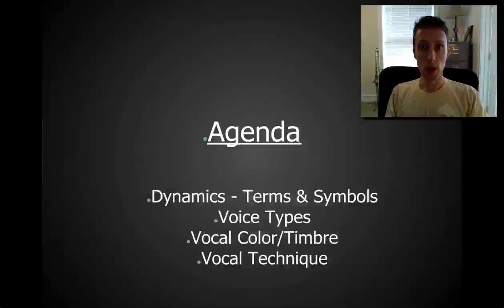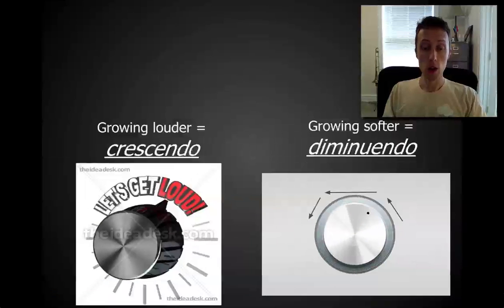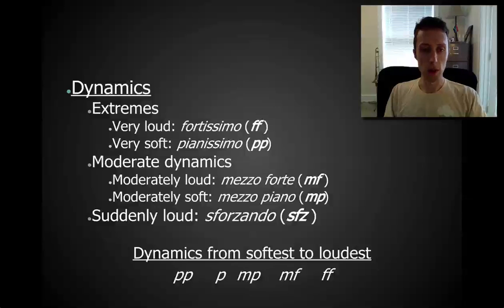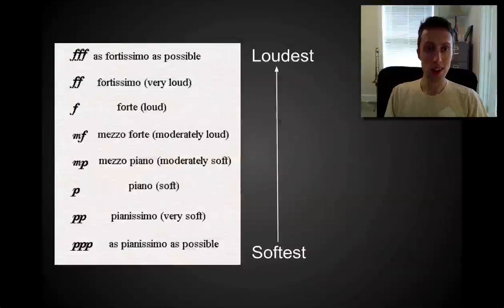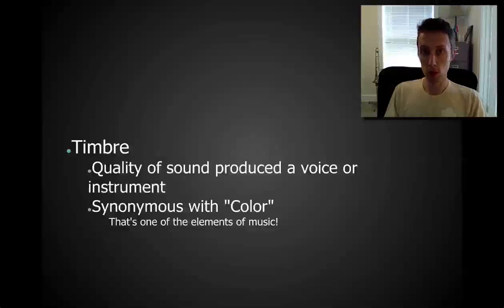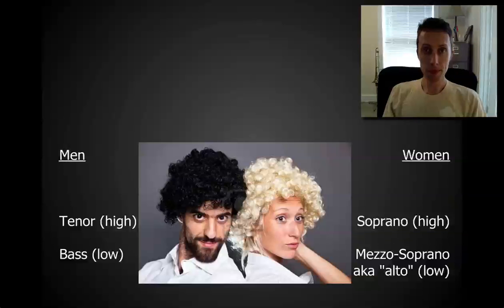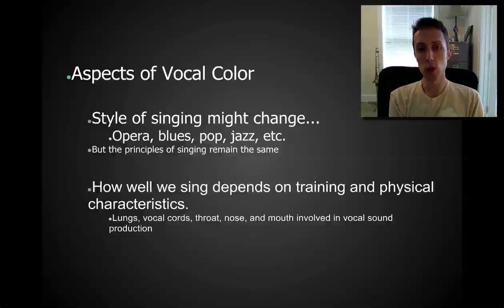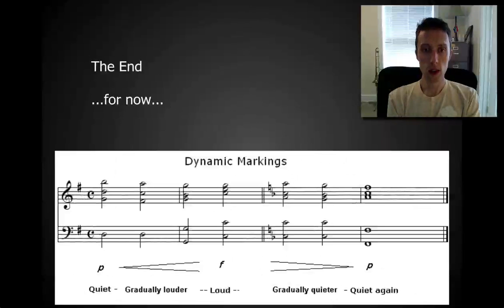Fine Arts Music Lesson 05 - Dynamics & Voices